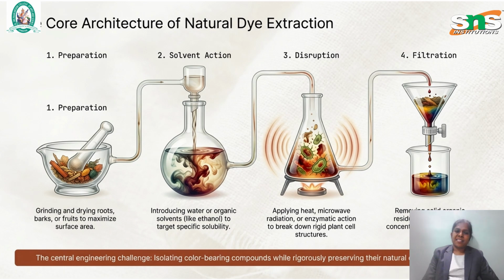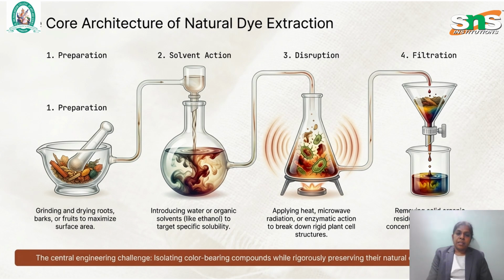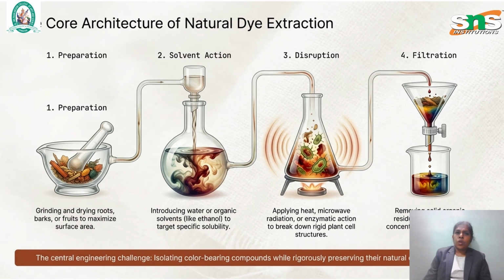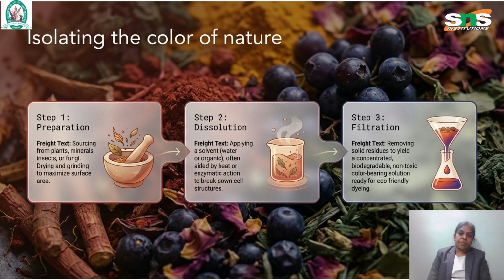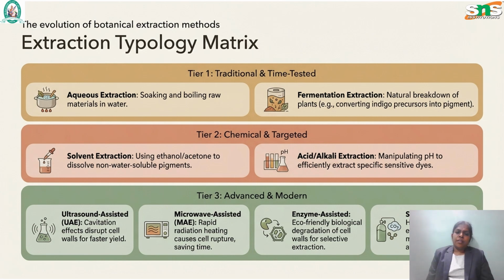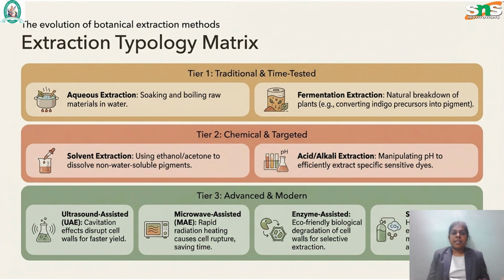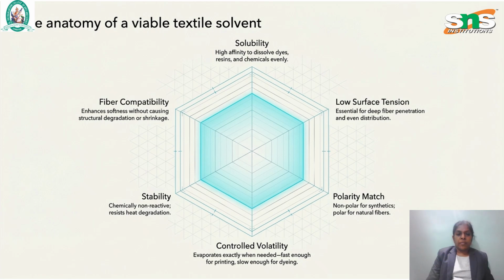EXTRACTION OF NATURAL DYES I NATURAL DYES I SNS INSTITUTIONS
In this video, we demonstrate the process of extracting natural dyes from plant-based sources such as leaves, flowers, roots, and fruits. Learn how to obtain rich, eco-friendly colors using simple and sustainable techniques.

✨ What you’ll learn:

Selection of raw materials (turmeric, hibiscus, onion peel, etc.)
Preparation and boiling process for dye extraction
Filtration and dye solution preparation
Tips for achieving better color results